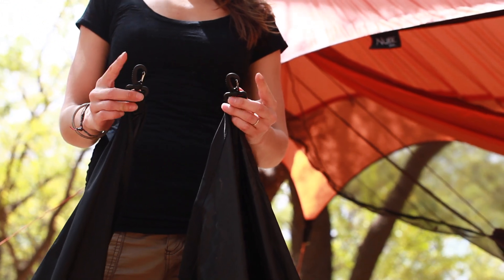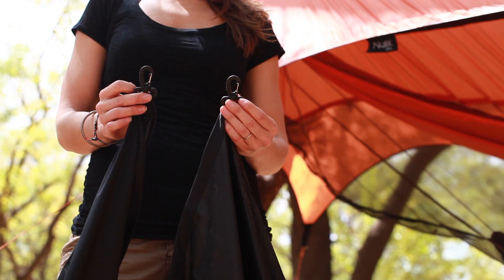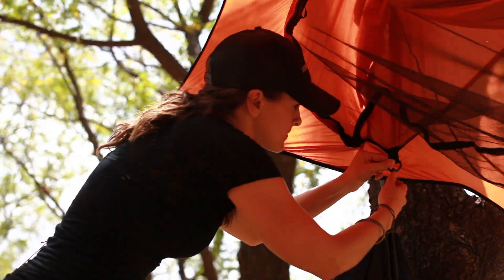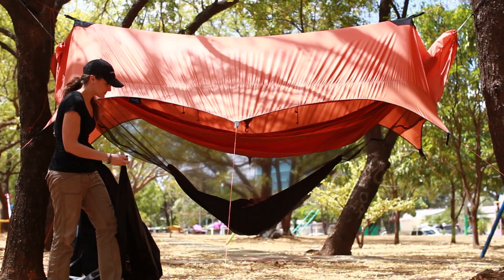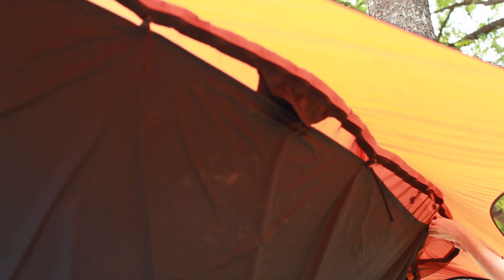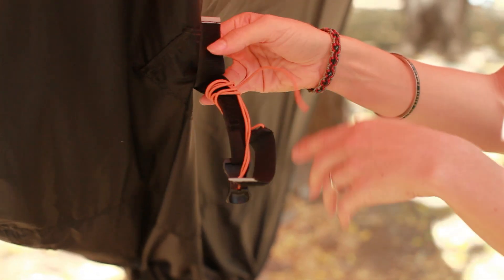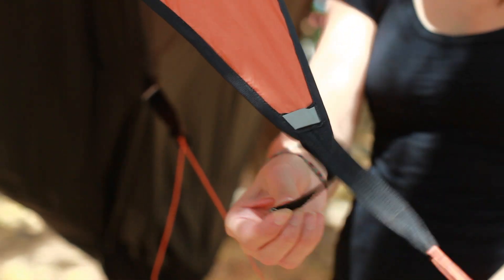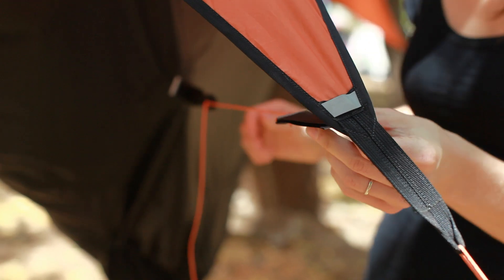Nubé Winter Barrier: How to Set Up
The Nubé Winter Barrier is designed as an add-on layer of protection for the Nubé when used in the colder months of the year. The Winter Barrier attaches to the exterior of your Nubé mosquito netting and seals out the bitter cold wind, thus reducing convection heat loss from your body. The Winter Barrier attaches with existing clips on the Nubé and seals snugly around your mosquito netting with it's integrated synch systems. The Winter Barrier does not prevent the use of the Gear Storage area on the Nubé. It is constructed out of a breathable nylon ripstop in order to reduce condensation build up in the system and also has breather ports built in reducing condensation further.